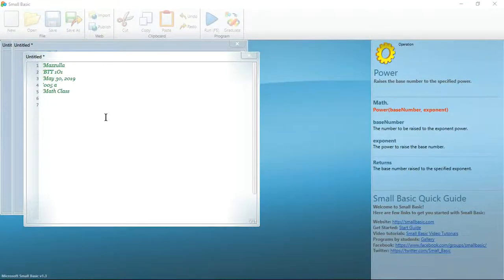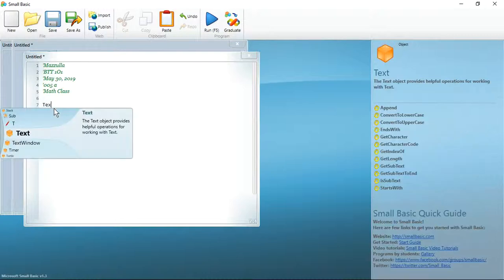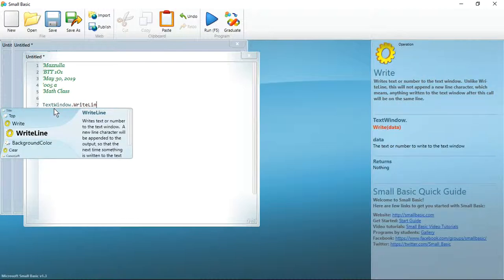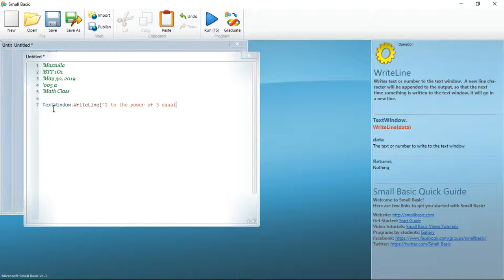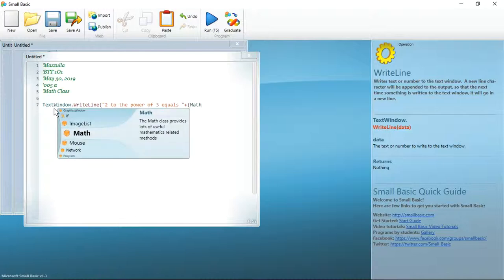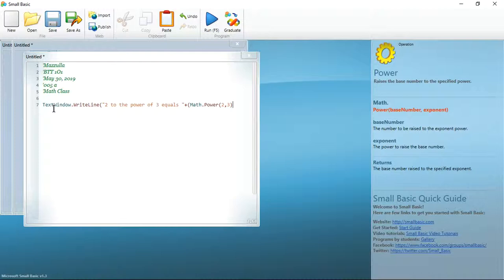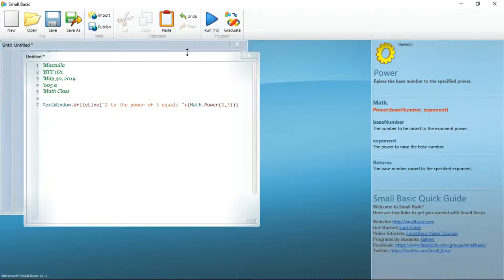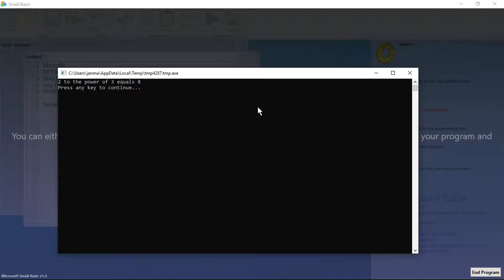005a Math Class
BTT 1O1
Unit 5 -- Programming
Part A
005a  Math Class